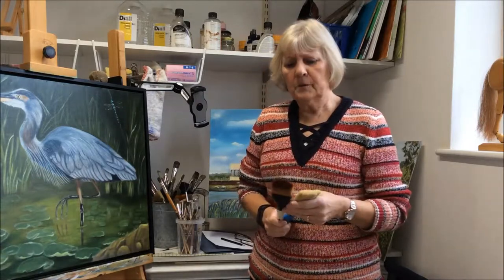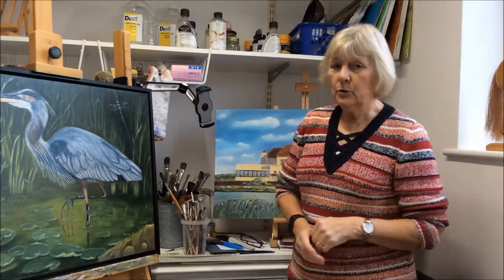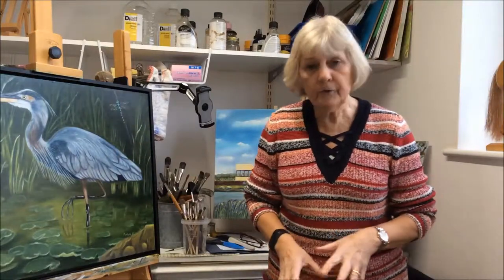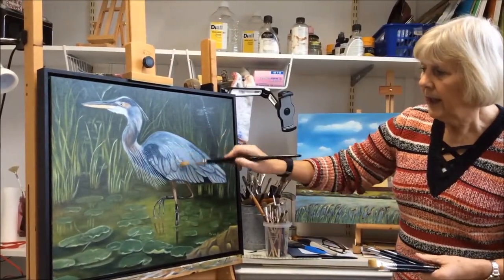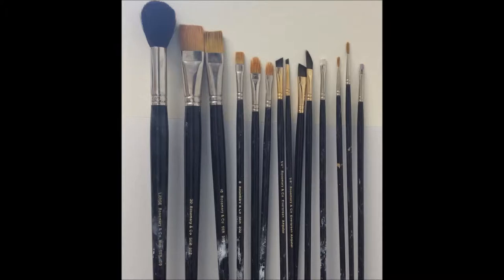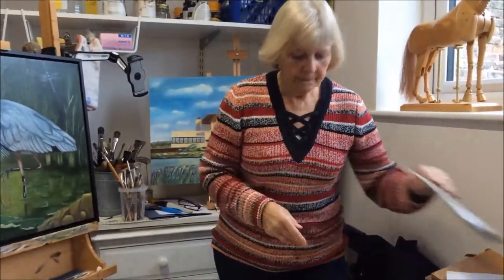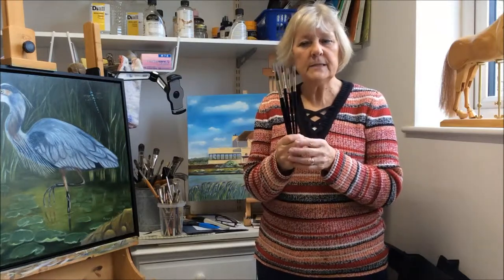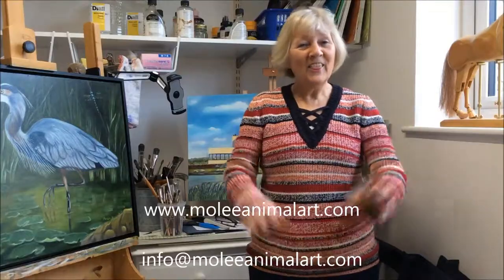Wildlife Paintbrushes Tutorial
Choosing paintbrushes for wildlife  artists

Music 'Pure Joy' by Chris De Burgh